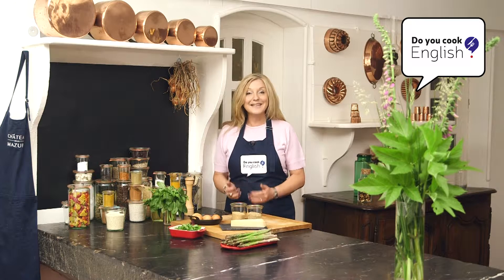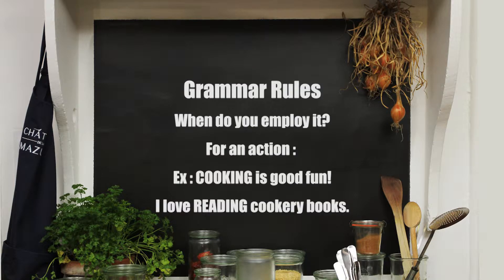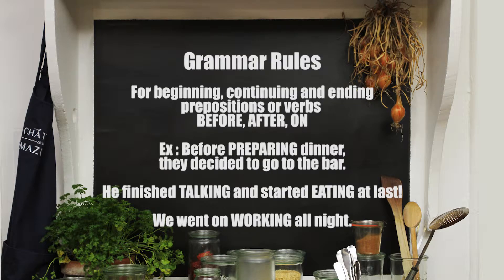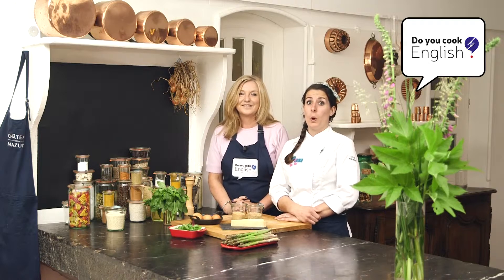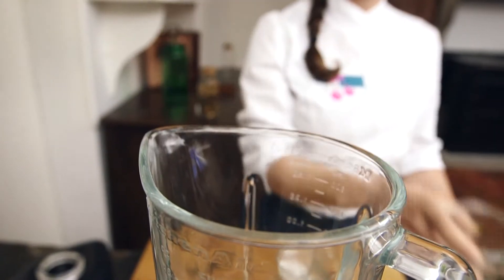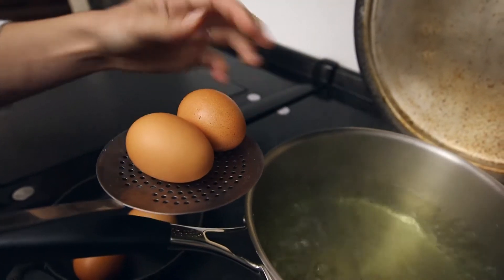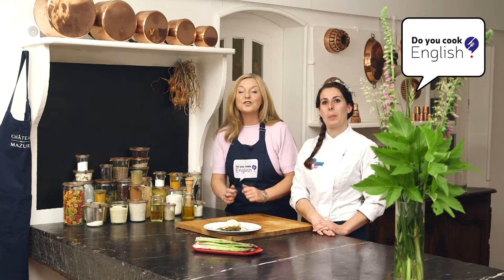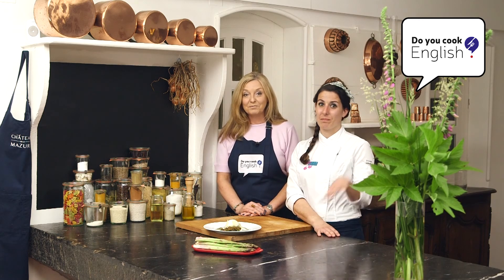DYCE - ARE you COOKING our asparagus?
On the menu today: Asparagus

Now to practise:
Write THREE sentences in the comments below using the present participle

Did you like this recipe? How did you do it differently?

Do you want to improve your English whilst having fun?
Well, if so, we’ve concocted the perfect recipe for you!
We’ll serve you one video per week following the format: recipe + grammar rule. This allows you to learn the English language in both a tasty and an enjoyable way:
• 3 video speeds to help learning
• Subtitles for each video
• A practical methodology following the techniques of Langue et Nature
• An easy to access dictionary
• The ability to download and print an exact copy of the script for each video